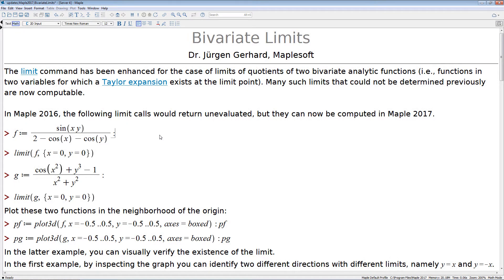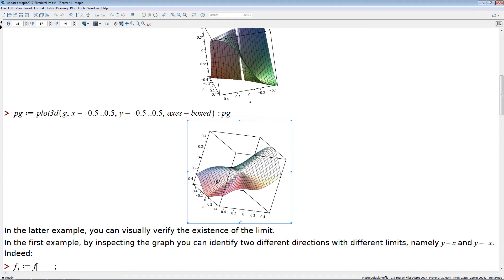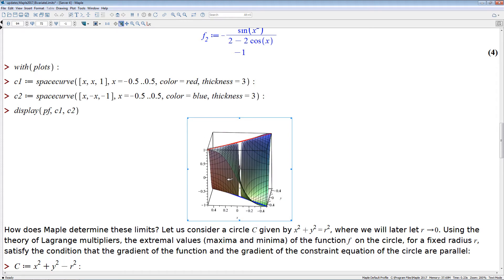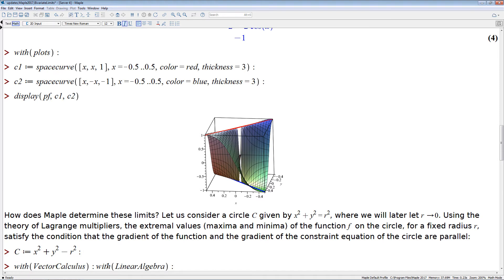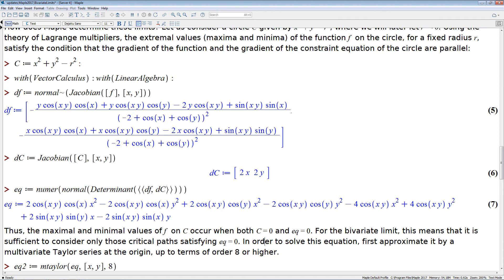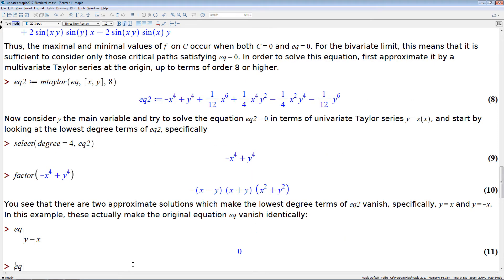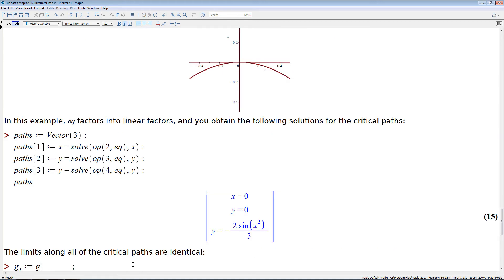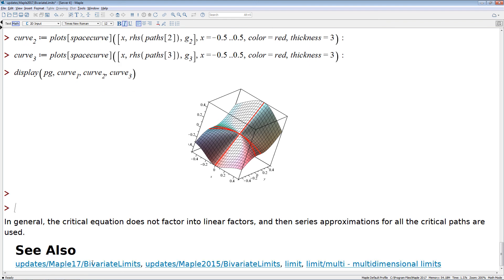What's New for Bivariate Limits in Maple 2017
The video demonstrates Maple's capabilities for computing bivariate limits, and also provides a look at the mathematics underlying the algorithms.